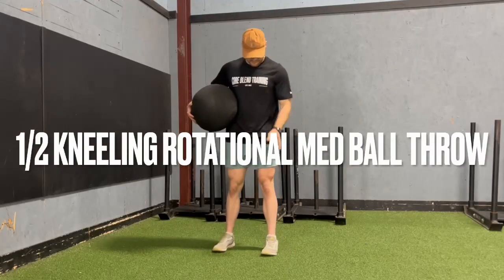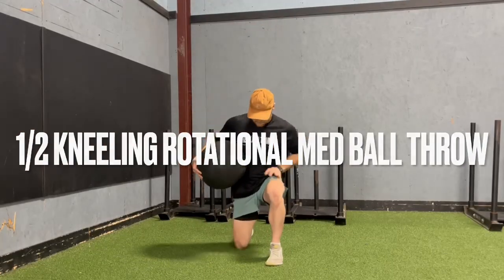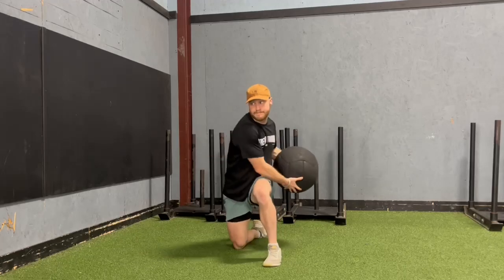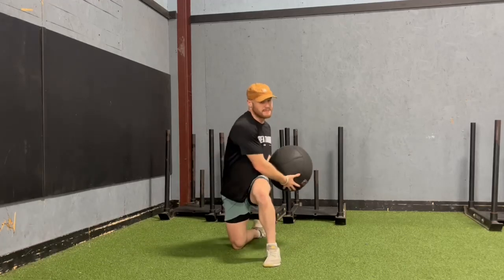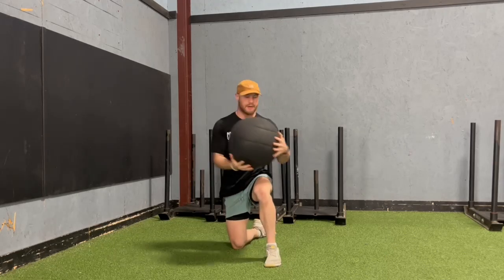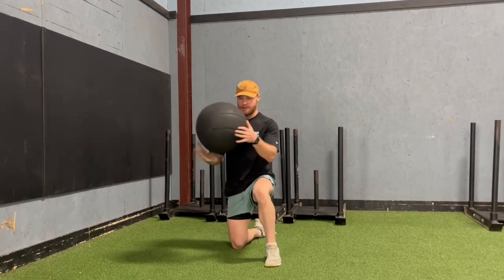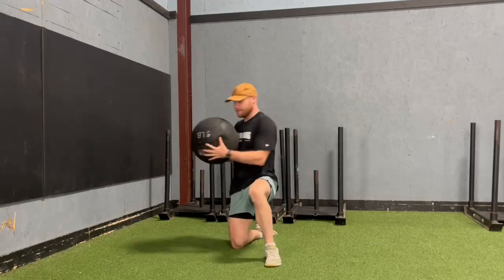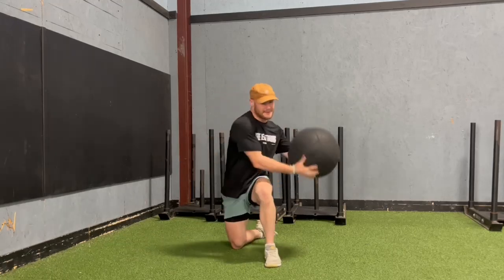How to: Half Kneeling Rotational Med Ball Throw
Power baby. America is built on it and now you’re going to be built on it. Spin! Push! Shove! Pull! Explode!